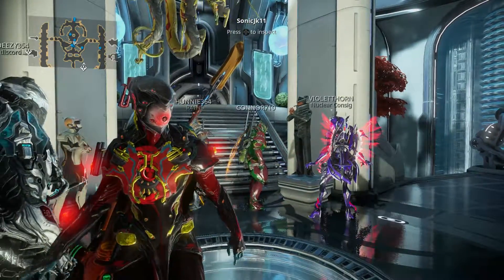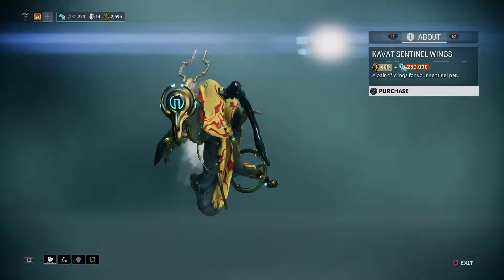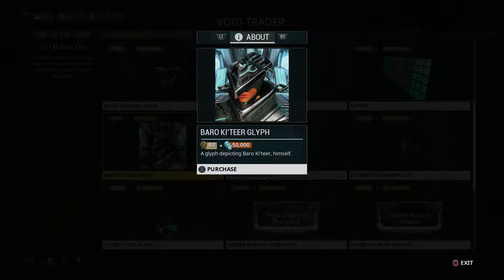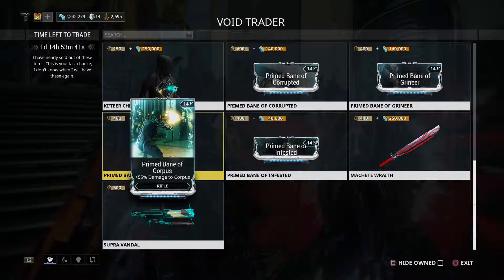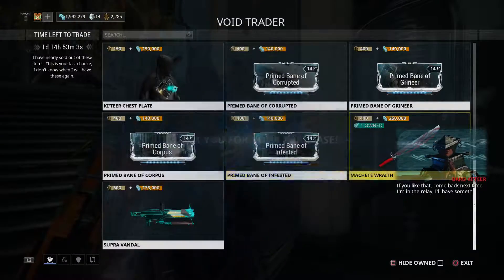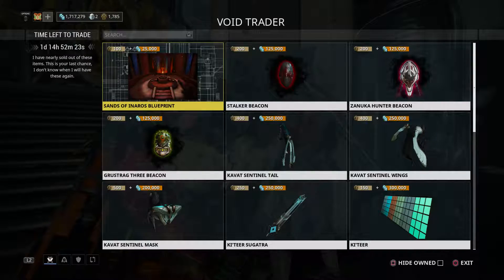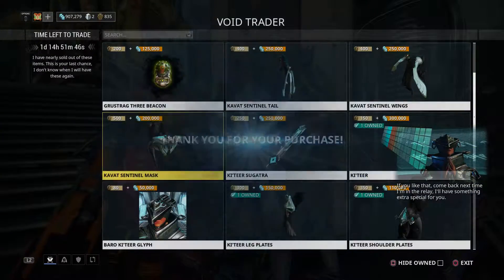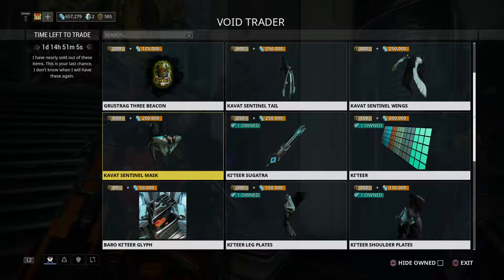6/1/2018 Void Trader Baro Ki'teer | Warframe Co-op (v1.57 PS4 Pro) - 128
Warframe

Ninjas Play Free. They were called Tenno. Warriors of blade and gun – Masters of the Warframe armor. Those that survived the old war were left drifting among the ruins. Now they are needed once more.